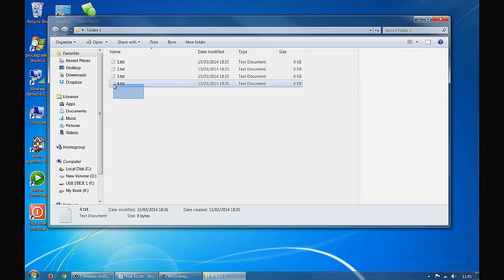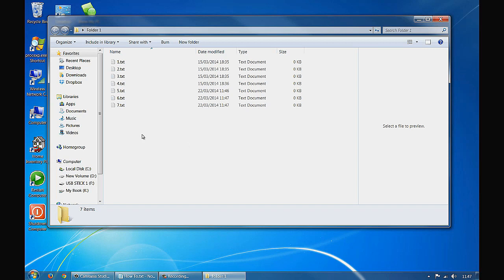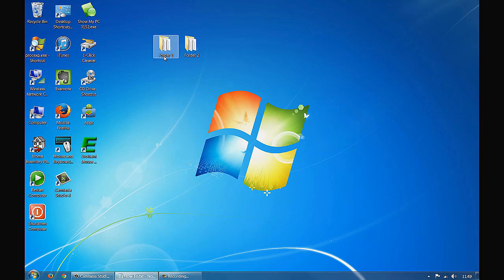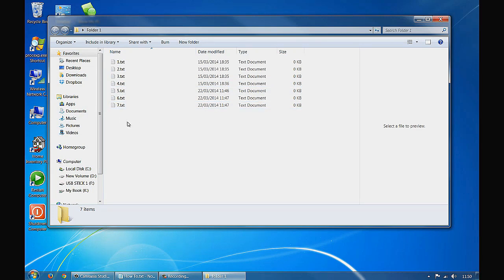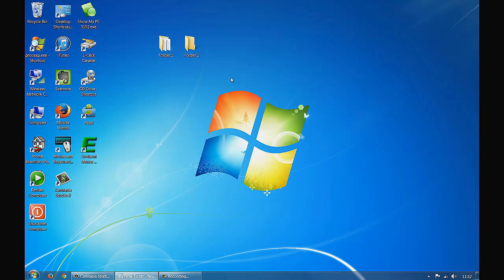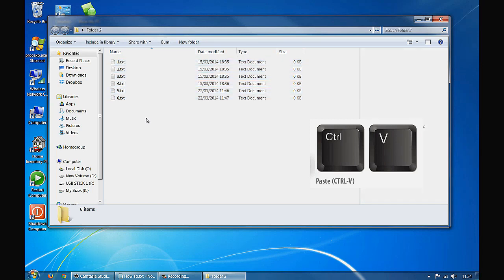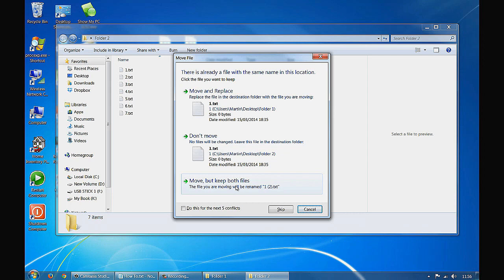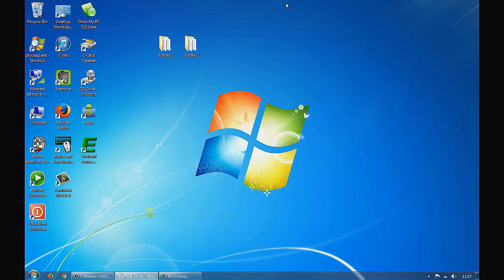Lesson 2. How to Move Files Around on your PC using Keyboard Shortcuts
A simple 'how-to' guide that will help you move files around your computer from place to place with the aid of time-saving keyboard shortcuts.